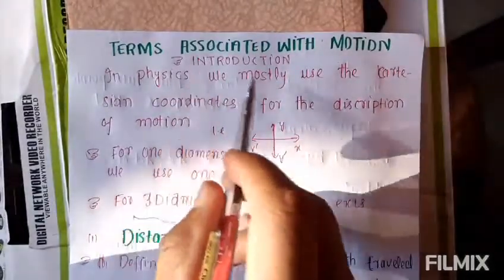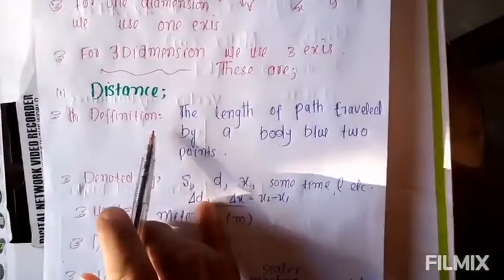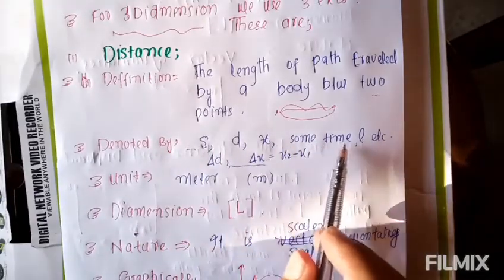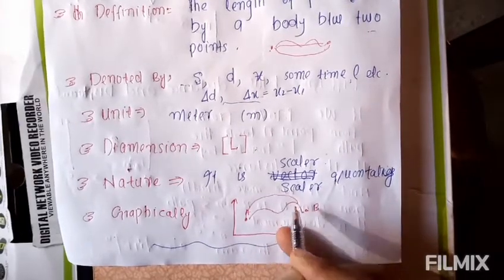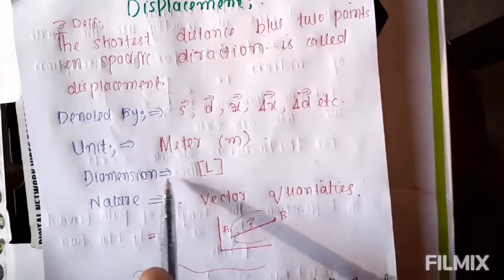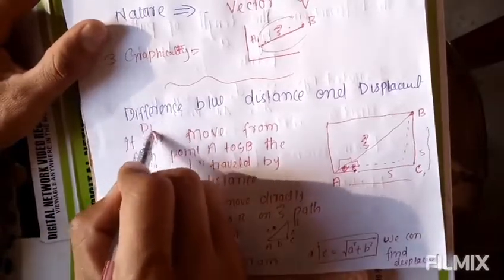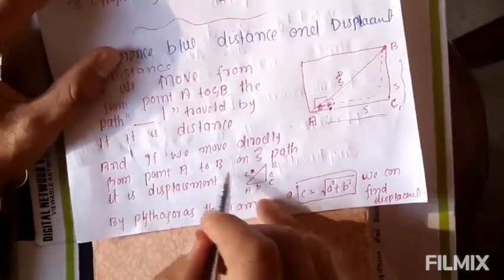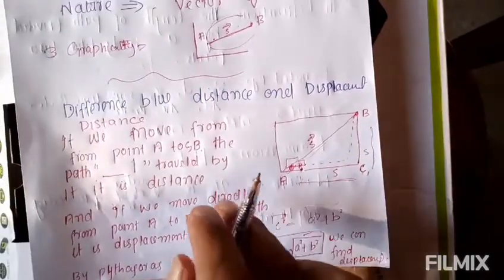Distance and displacement